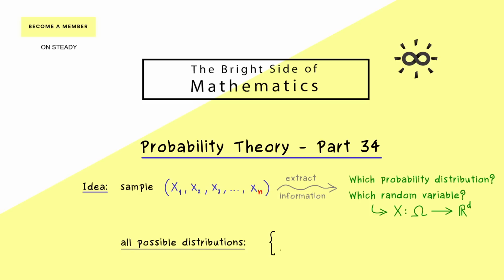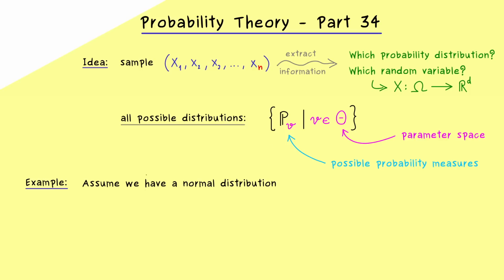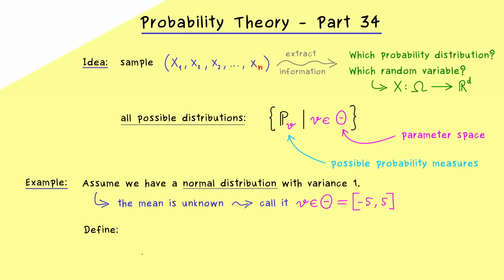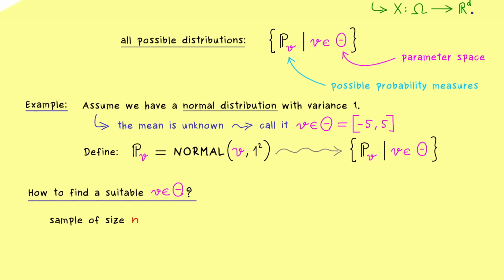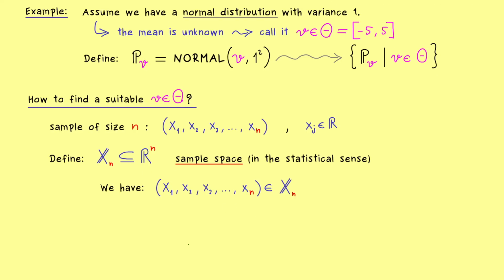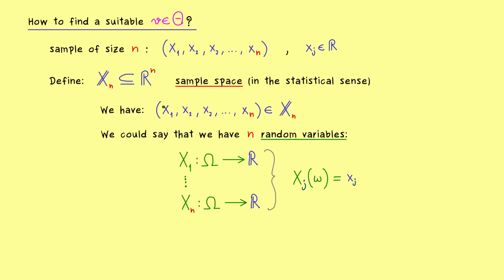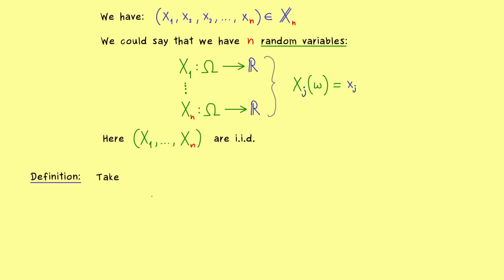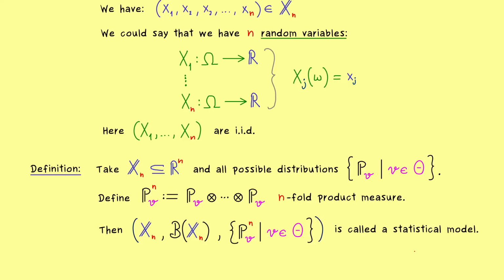Probability Theory 34 | Statistical Model